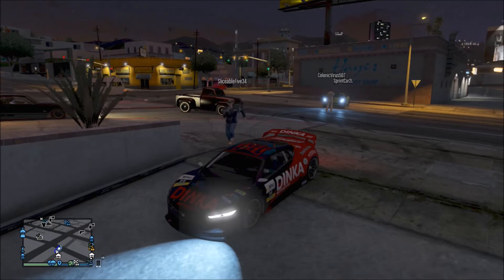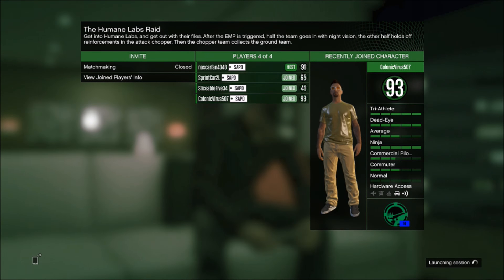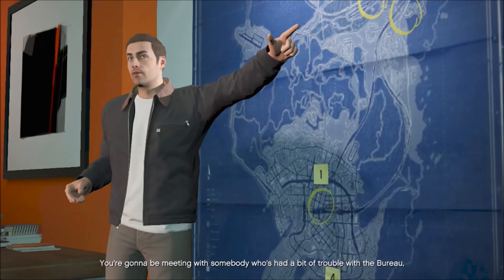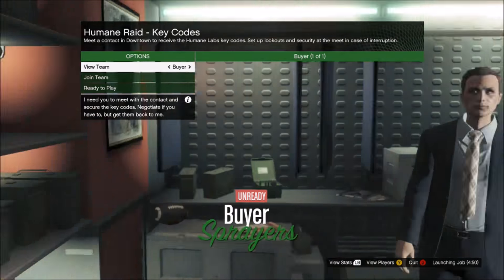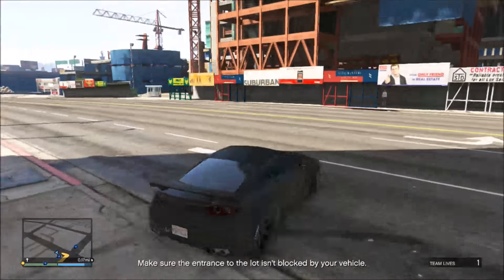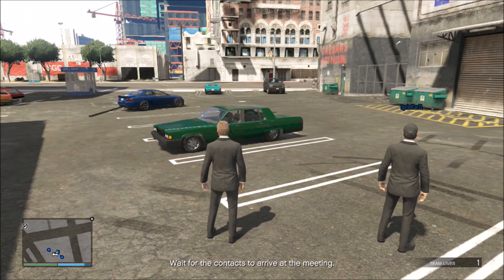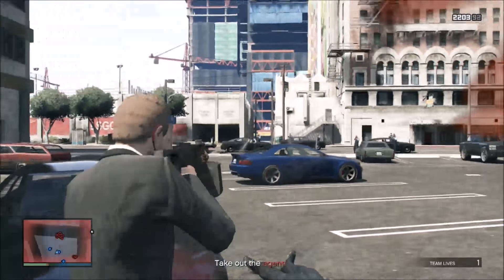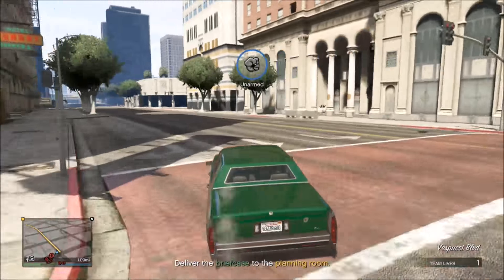GTA 5 Heist Setup: Humane Labs Raid Ep.8 p.1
Today we do the first setup to the Humane Labs Raid.